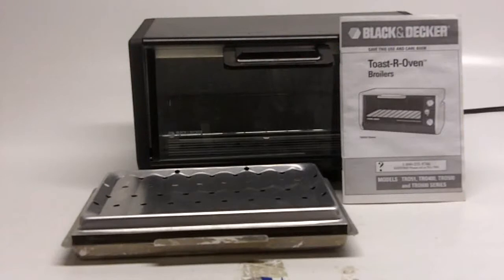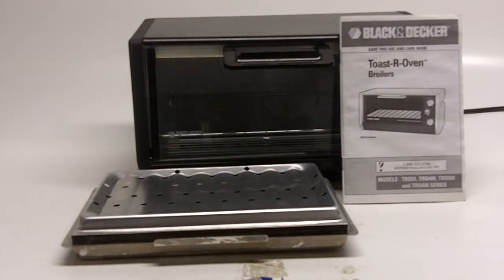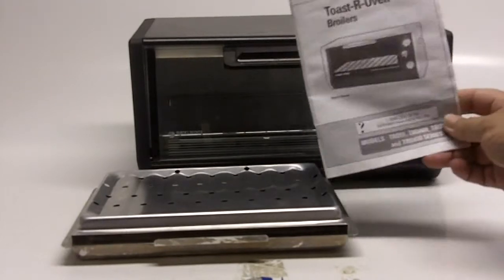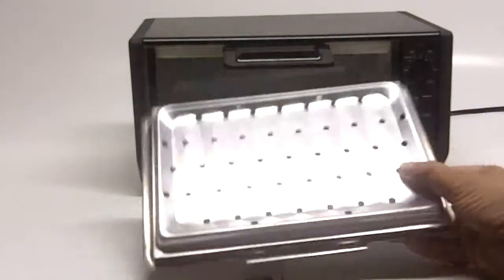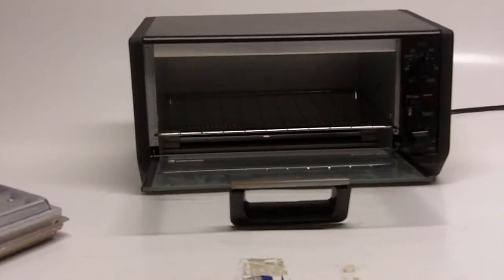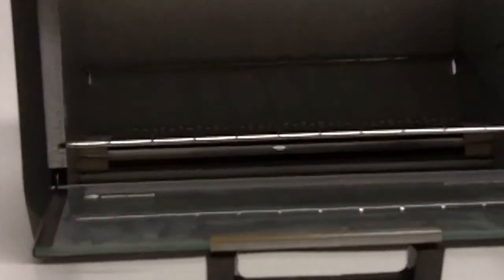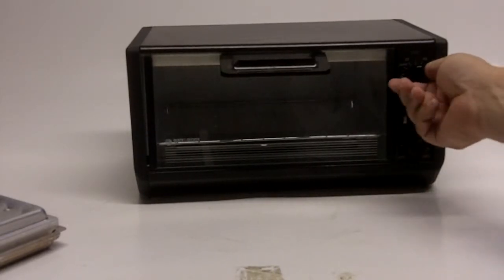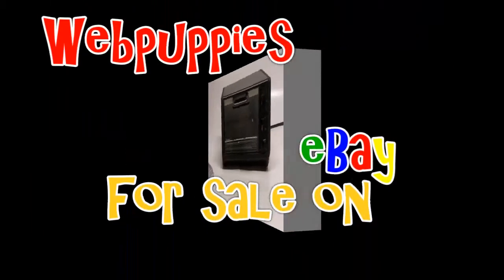Black & Decker Toaster Oven